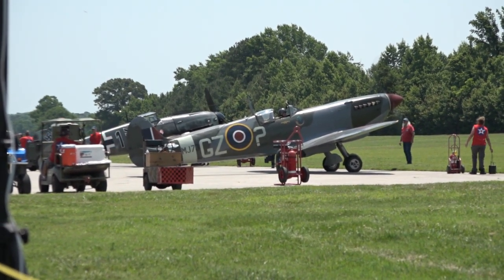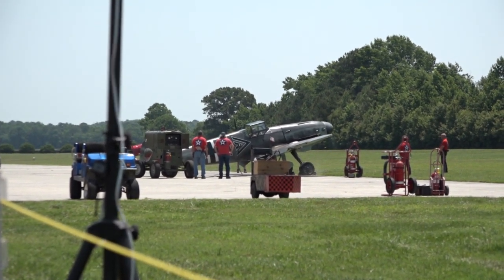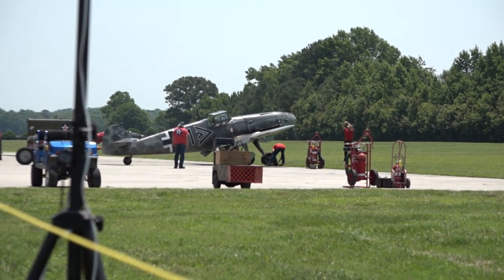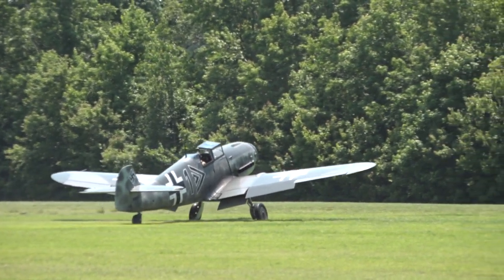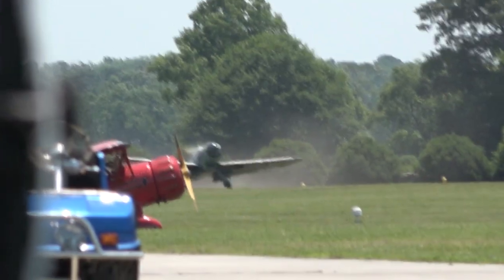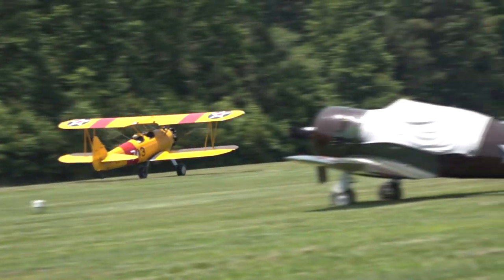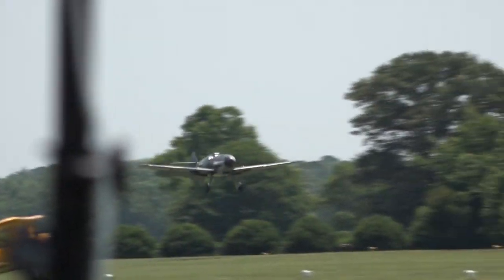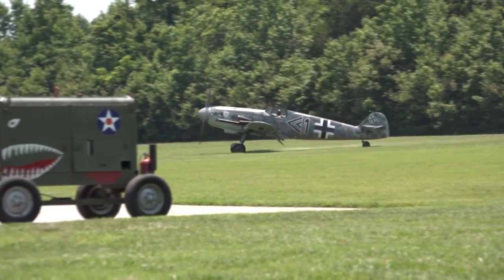Virginia Warbird Weekend Messerschmitt Bf 109G & Spitfire Mk IXE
The Military Aviation Museum's Messerschmitt Bf 109G & Supermarine Spitfire Mk IXE at the 2021 Virginia Warbird Weekend Military Aviation Museum Virginia Beach, VA June 19, 2021.
The sound of this original Bf 109G & it's DB605 engine is like no fighter I've seen or heard before. The Spitfire landed early with an issue.